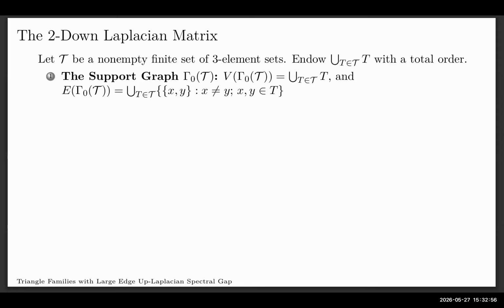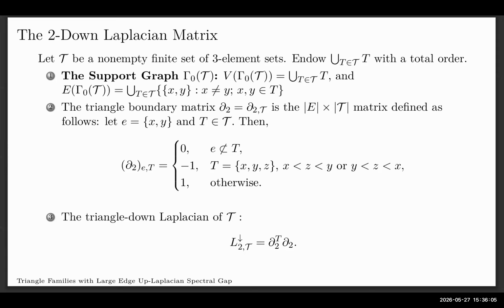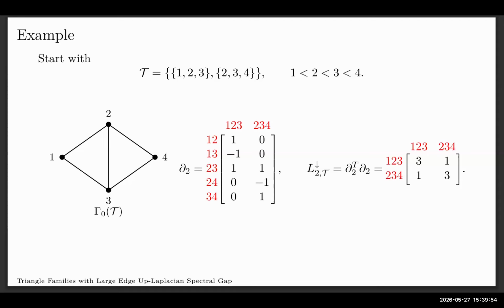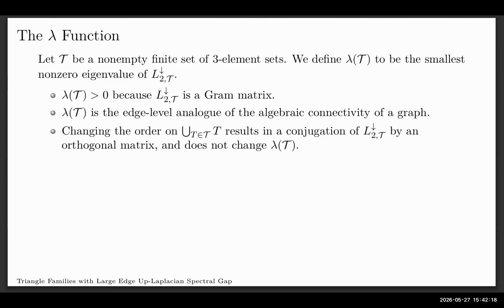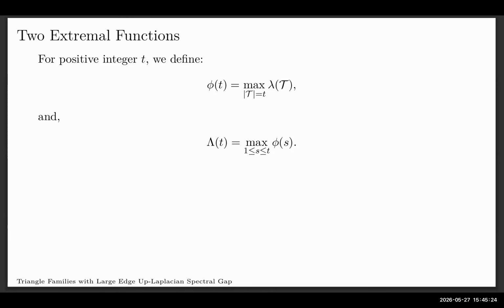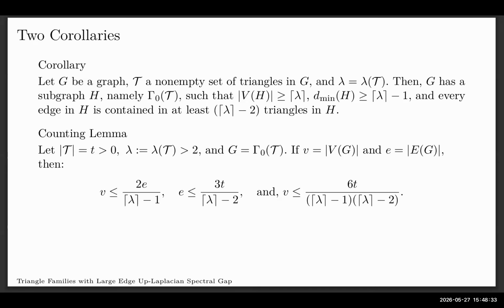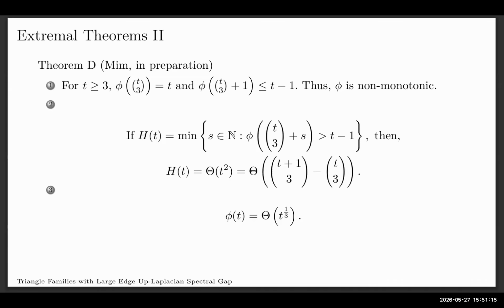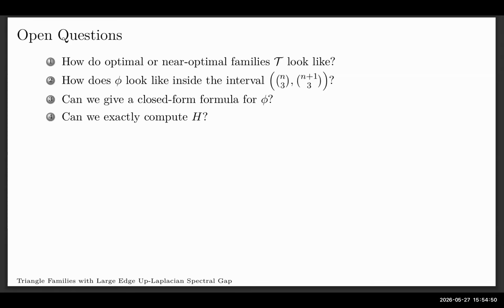NYGTW 2026, May 27: Mutasim Mim (Triangle Families with Large Edge Up-Laplacian Spectral Gap)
Title: Triangle Families with Large Edge Up-Laplacian Spectral Gap

Abstract: Let $\mathcal{T}$ be a finite family of triangles in a graph, and let $\lambda(\mathcal{T})$ be the spectral gap of the signed edge-triangle incidence Laplacian $\delta_{1,\mathcal{T}}^T\delta_{1,\mathcal{T}}$. This talk studies $\lambda(\mathcal{T})$ as an extremal graph-theoretic parameter. The main results show that a large spectral gap forces strong combinatorial structure: every support edge lies in many triangles, and the support graph has a large minimum degree. We also prove a sharp clique threshold theorem: the least number of triangles needed to attain spectral level $n$ is exactly $\binom{n}{3}$, achieved uniquely by the complete triangle system on an $n$-vertex clique. The associated extremal function $\phi(t)=\max_{|\mathcal{T}|=t}\lambda(\mathcal{T})$ has isolated clique peaks, is not monotone, and grows on the order of $t^{1/3}$.